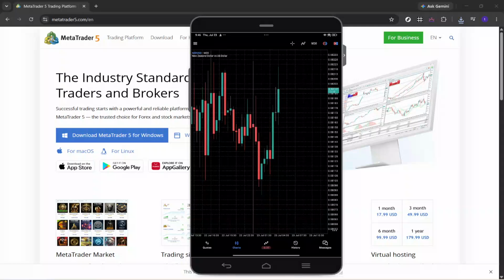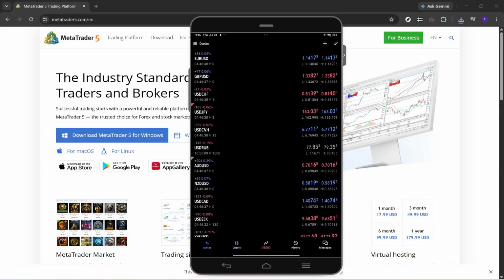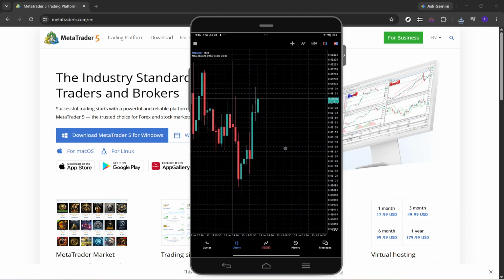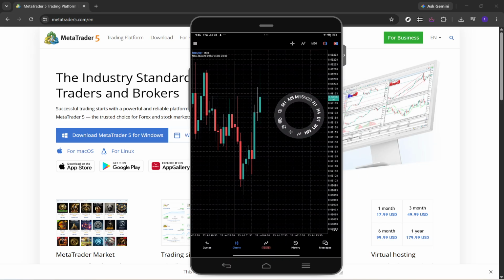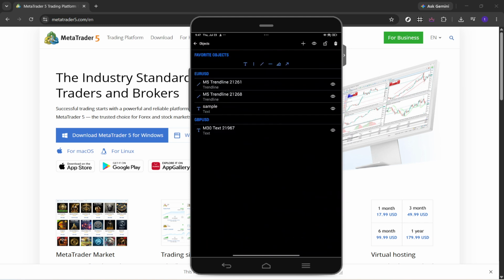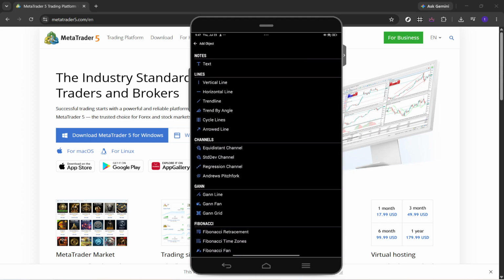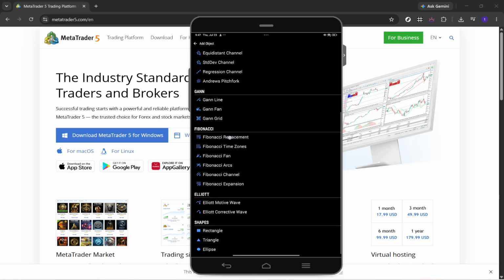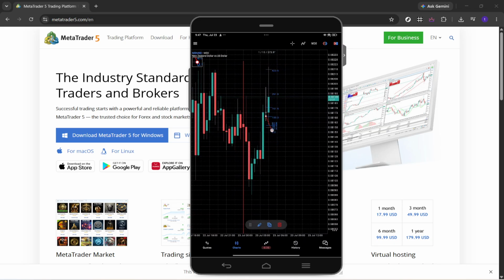How To Use Fibonacci On MT5 Mobile (2026) (Complete Guide)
Learn how to use Fibonacci on MT5 Mobile with this simple step-by-step tutorial. This guide shows you how to use the Fibonacci tool in the MetaTrader 5 mobile app to analyze price movements more effectively. Perfect for beginners using MT5 in 2026.